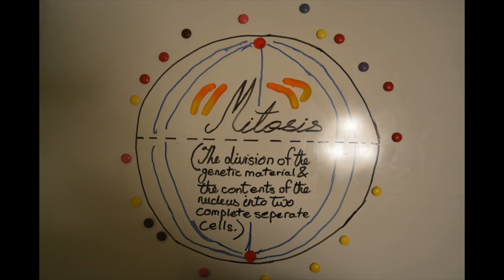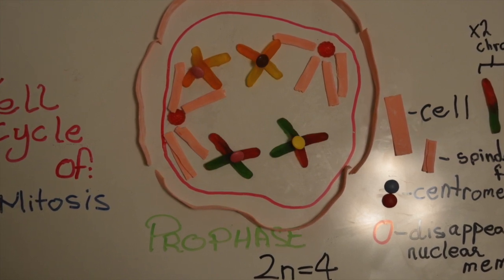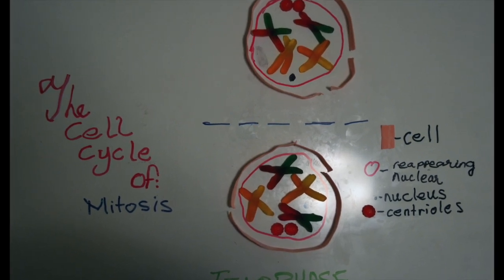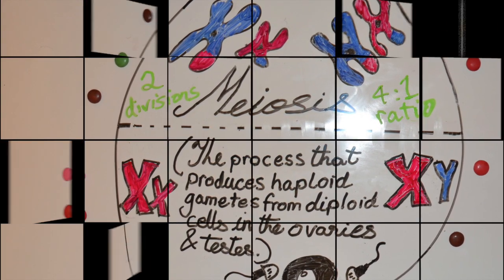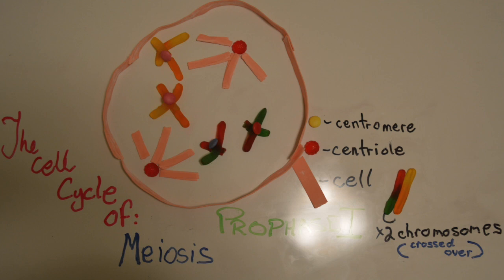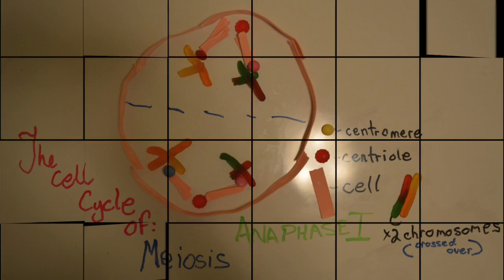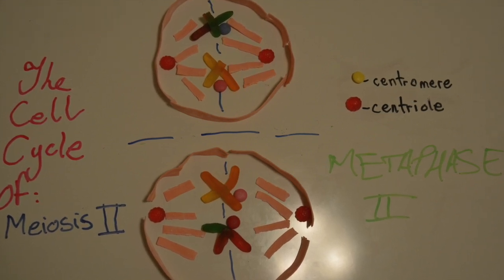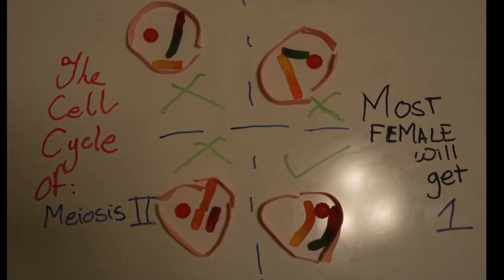MEIOSIS AND MITOSIS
MEIOSIS AND MITOSIS DD and EJ